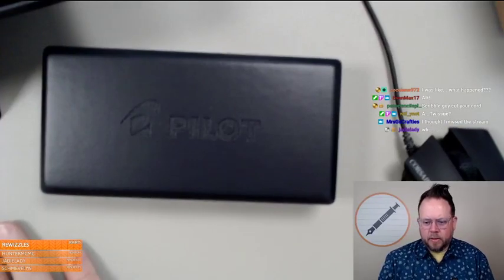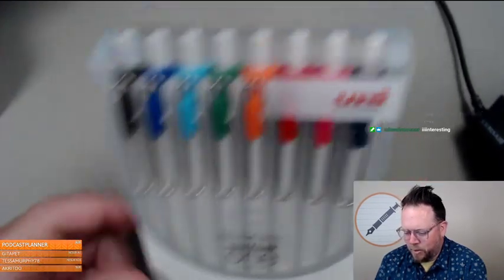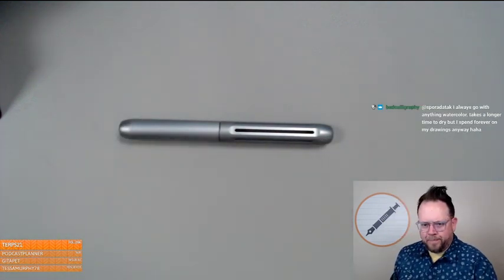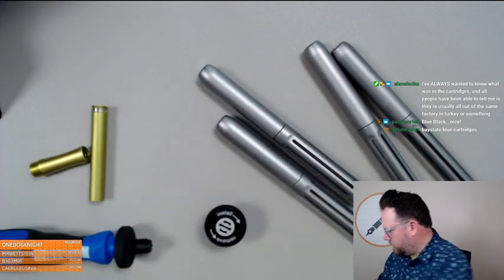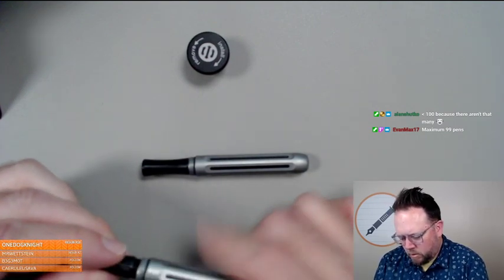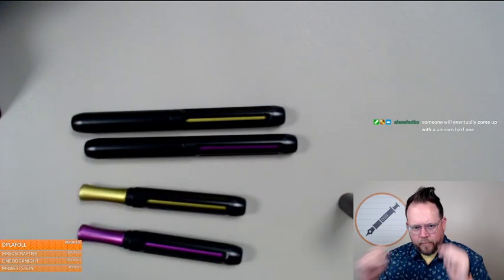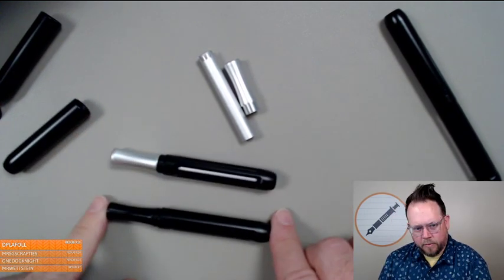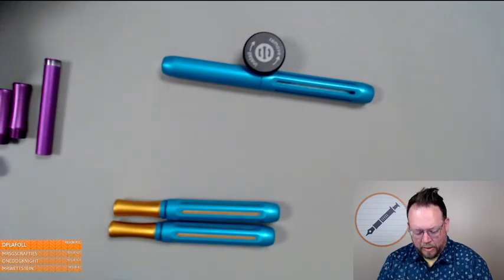The Pen Addict: Spoke Fountain Pen Building